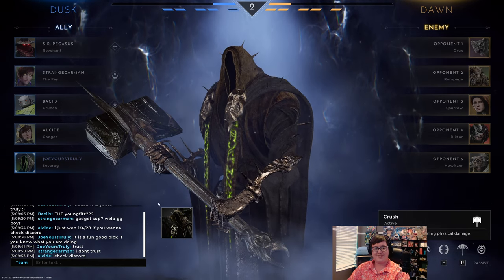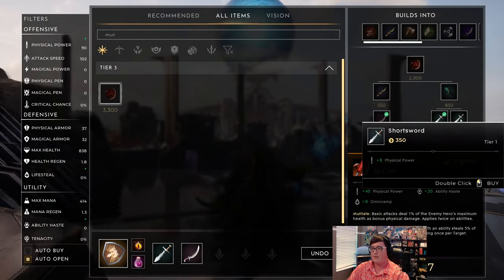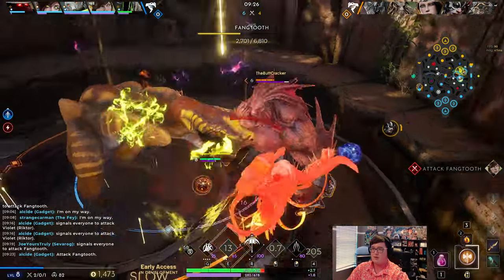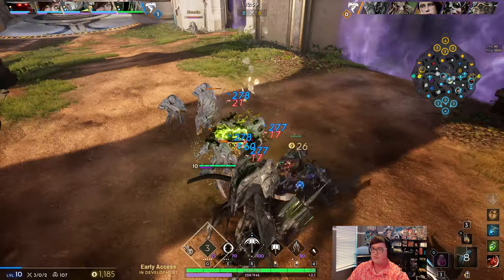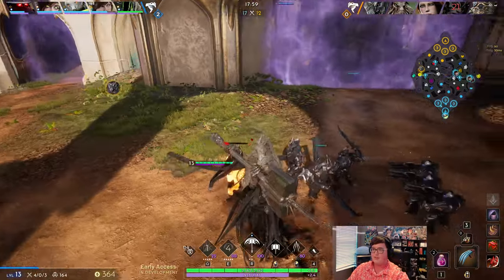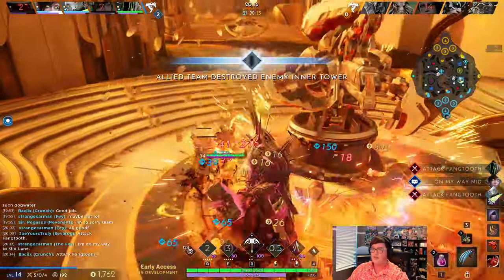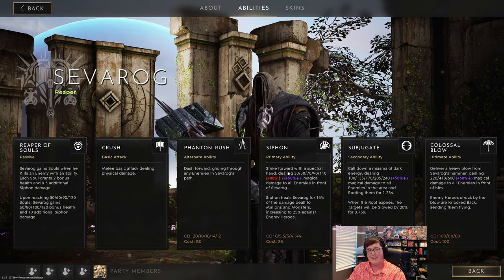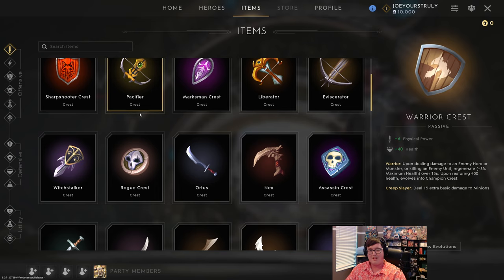The HIDDEN SEVAROG BUILD that is already GETTING NERFED! - Predecessor Offlane Commentary Gameplay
This is commentary gameplay of Sevarog in offlane role. Gameplay is from Predecessor early access version v0.3.

Timestamps
0:00 Sevarog gameplay
25:34 Why mutilator works